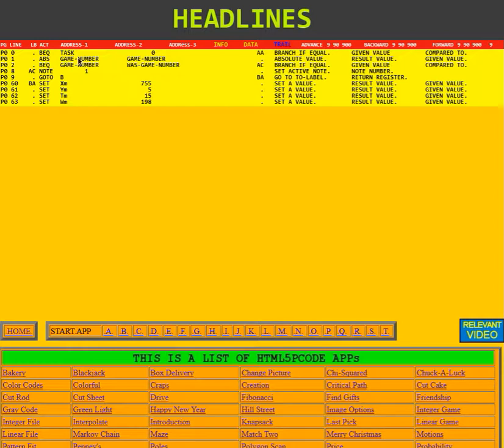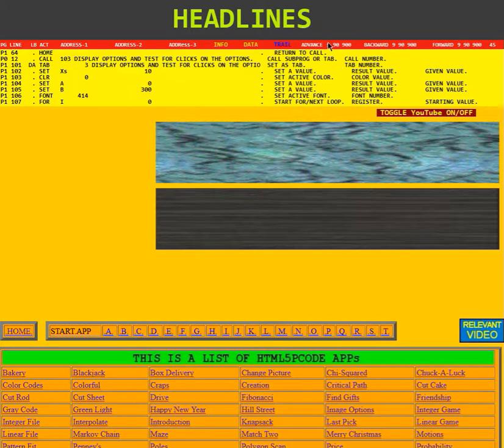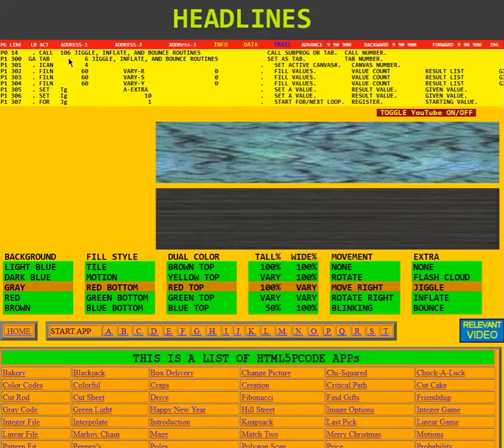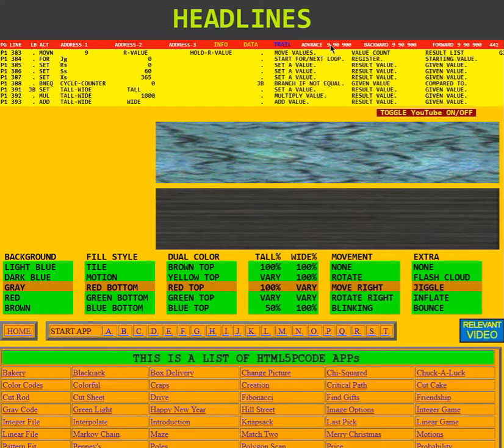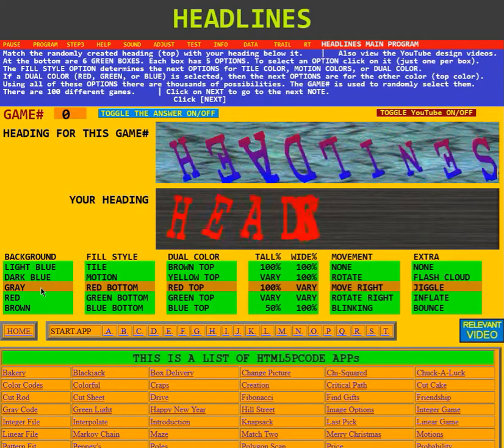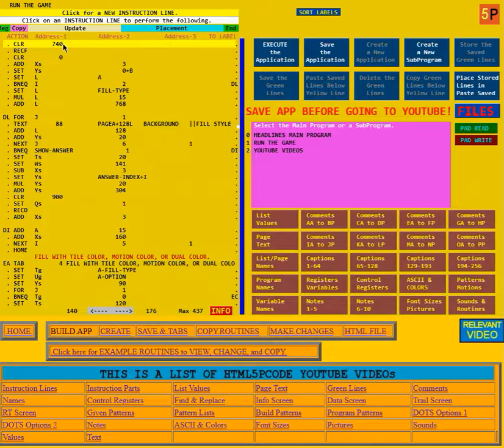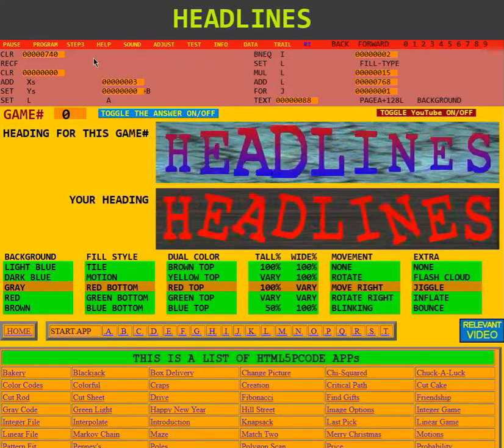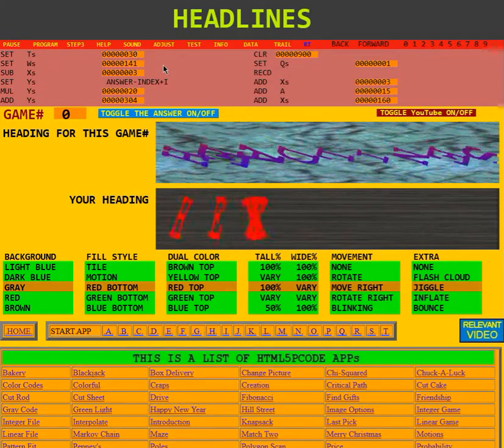HTML5PCODE HEADING TRAIL AND REAL TIME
Headlines Trail and Real Time Options.